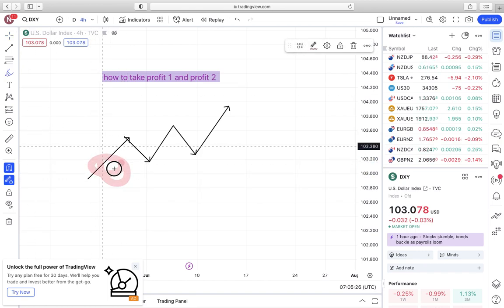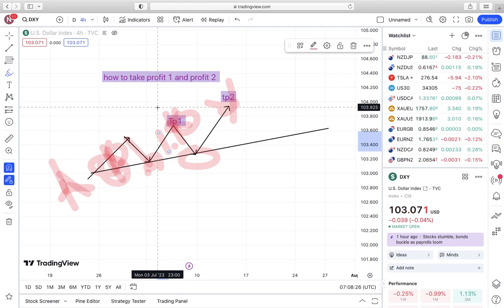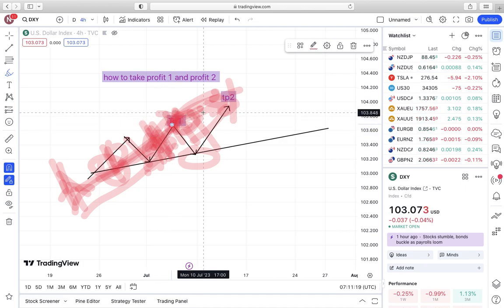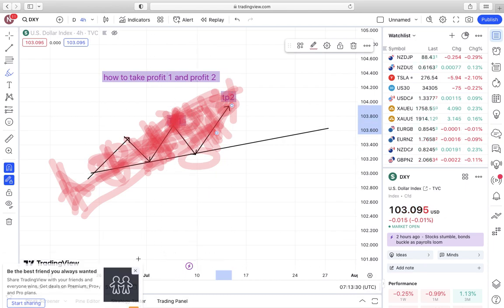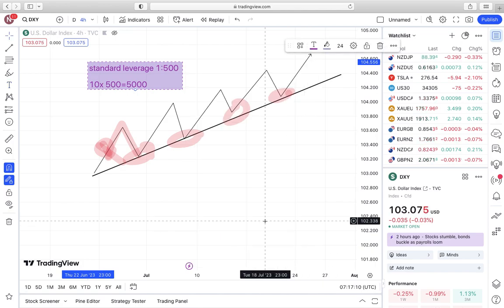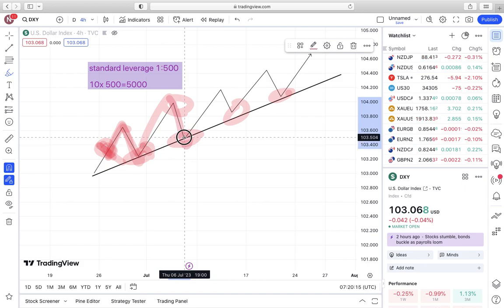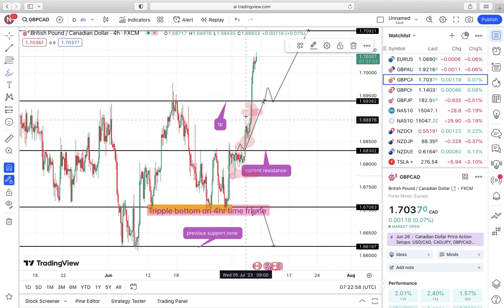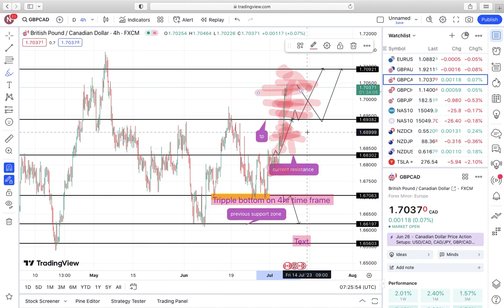How to enter TP1 one and TP2 in the same trade in forex trading. 99% forex trading strategy.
How to enter Tp1 and Tp2 in the same trade question answered.  This strategy is 99%  accurate.